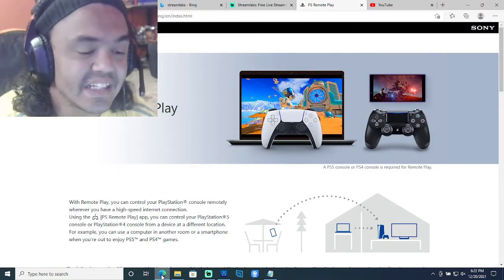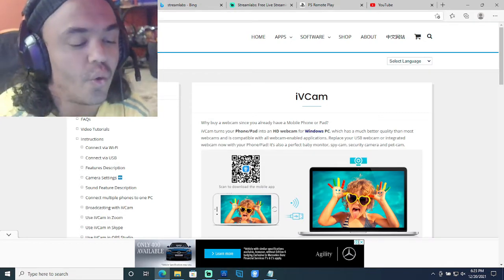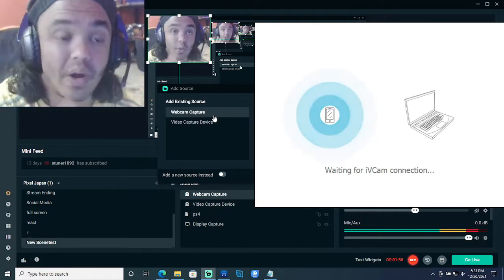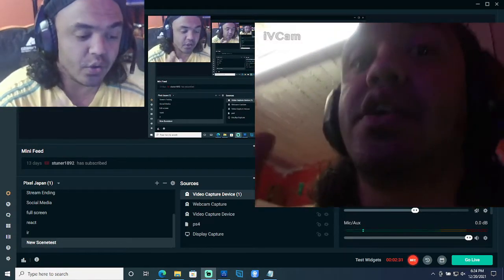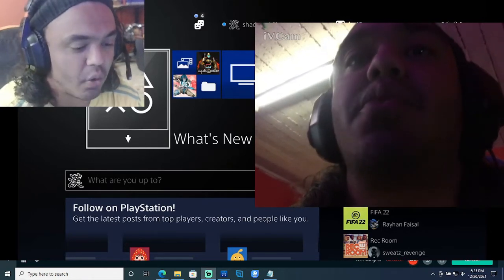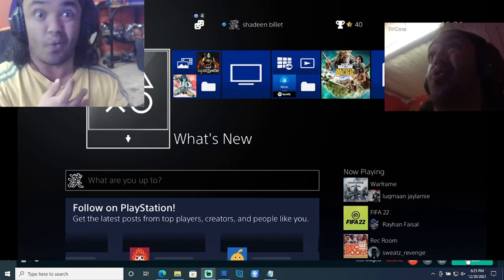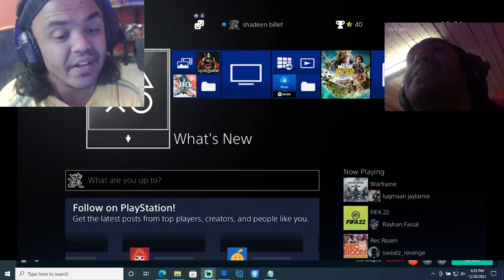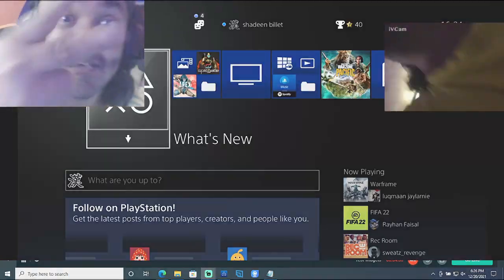HOW TO STREAM ON PS4 WITH A PHONE CAMERA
hi i stream daily from 5pm to 8pm Thursdays is 4 to 7

LINKS TO ALL 3 software
ivcam

shadeen          username: shadybillet